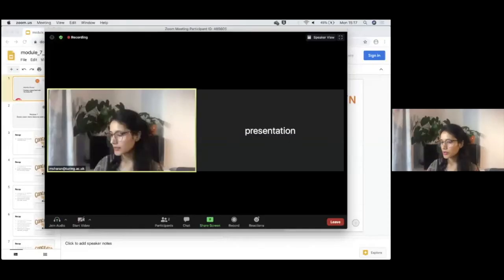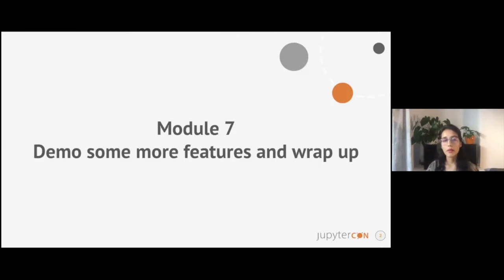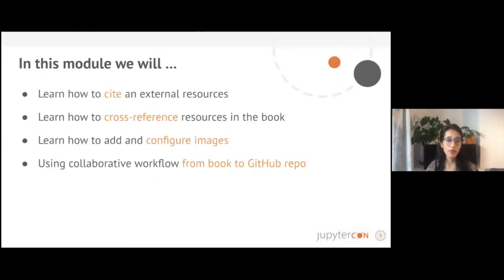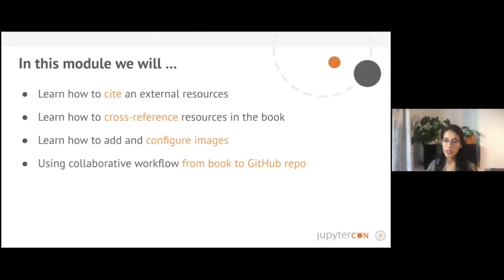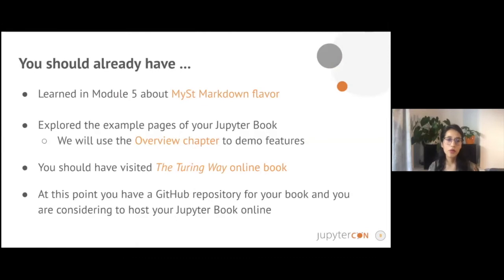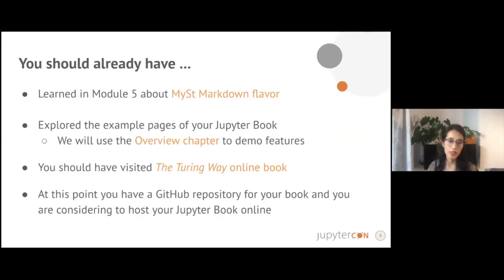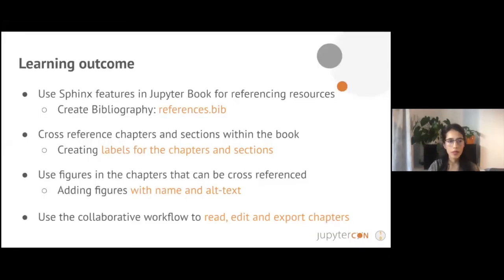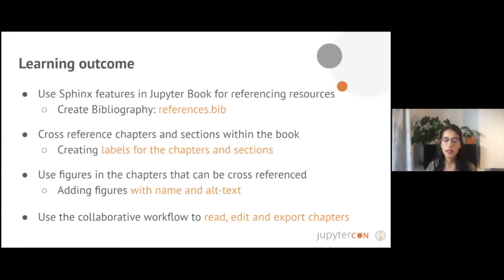Module 7: Build a Jupyter Book with The Turing Way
Build a Jupyter Book with The Turing Way: Module 7
Speaker: Malvika Sharan

This tutorial is created to accompany Jupyter Notebooks on the GitHub repository
About the workshop: Jupyter Book is an open source project for building publication-ready online books with computational files. The Turing Way is a community-led book project on learning computational skills, which is hosted online as a Jupyter Book. In this tutorial, you will learn about the collaborative nature of both projects and create your own Jupyter Book using files and chapters from The Turing Way as examples.